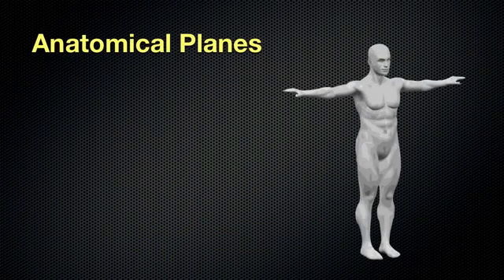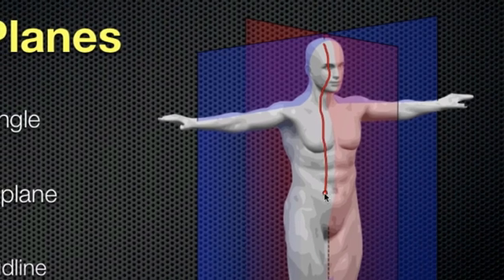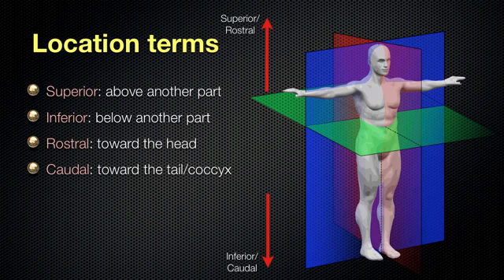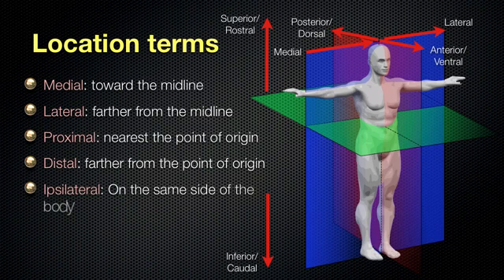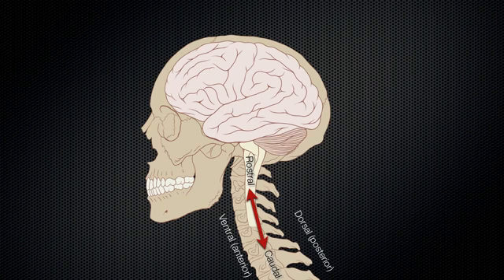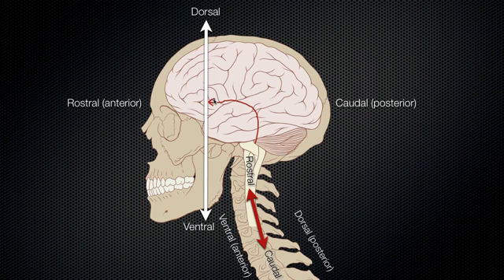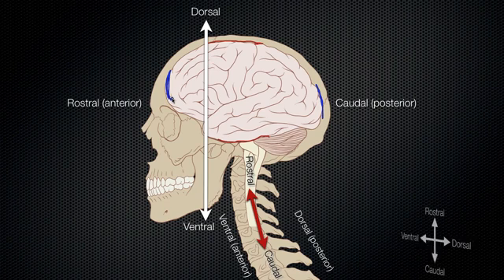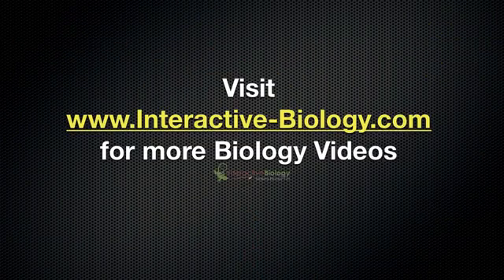064 Anatomical Planes and Spatial Relationships in the Human Body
- Get your BIology Questions Answered
In this video, I deal with the anatomical planes in the human body - the coronal/frontal, saggital, and transverse/horizontal planes. I then go into the spatial relationships and show how the relationships change as you pass the midbrain.